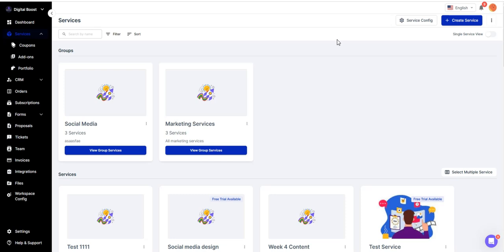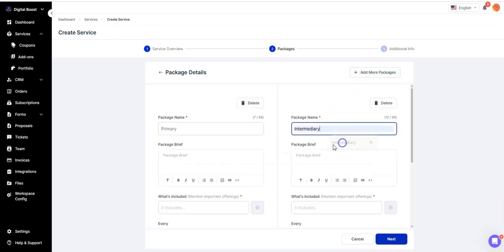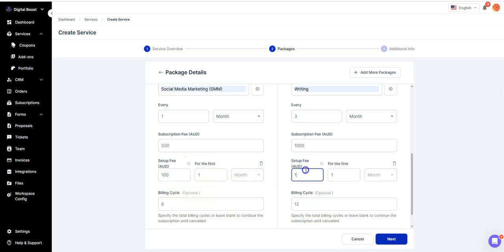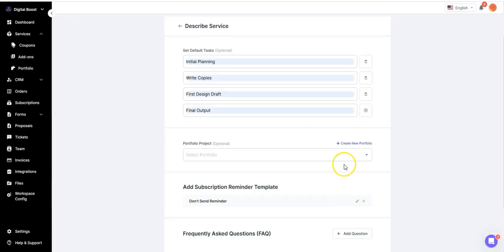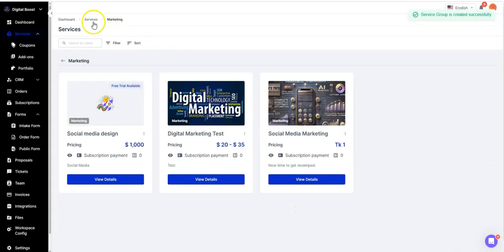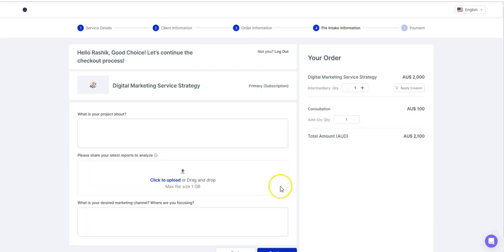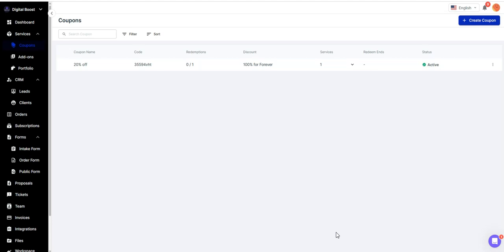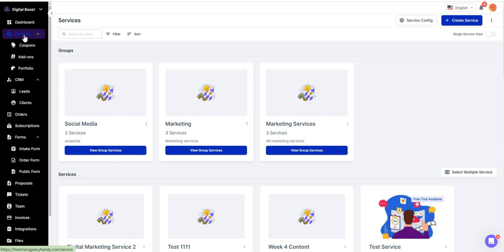Create service catalog and take orders & payments directly from clients in your agency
Are you struggling to keep your Design agency clients, teams & invoices in the same place? That is where Agency Handy comes in. It helps you streamline all your clients, tasks for your teams, tickets, and invoices in the same place.

We give you a full rundown of how you can create a service, share publicly, and receive orders & payments from clients.

In this video, you show you the following:
- How to create a service
- How to add all the details in a service
- Share the service catalog in the public
- Give prospects a payment link
- Receive Orders & Payments